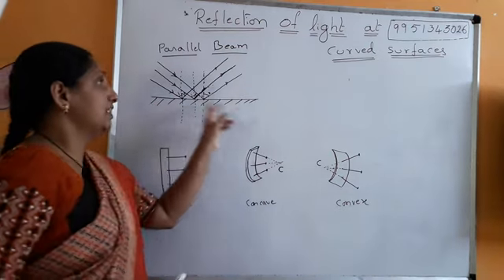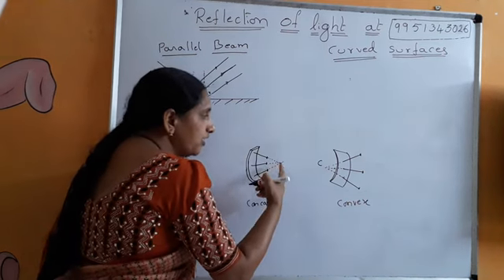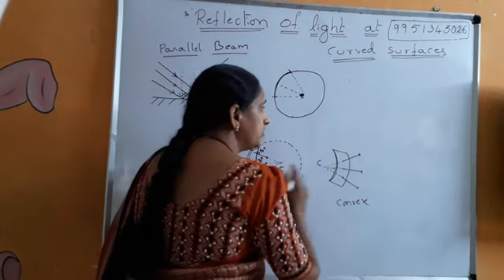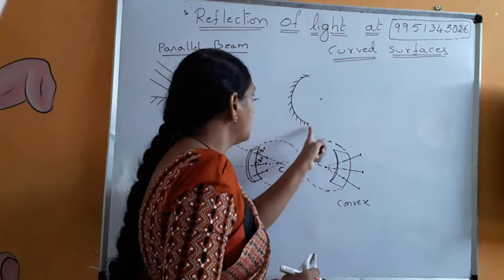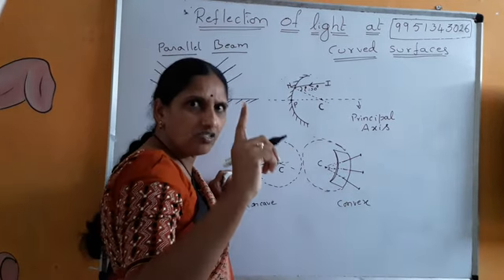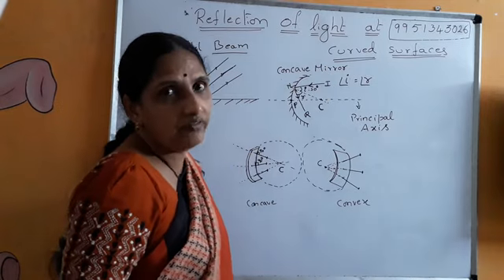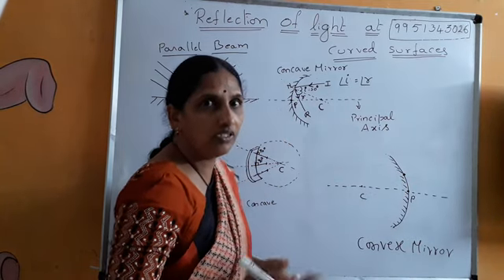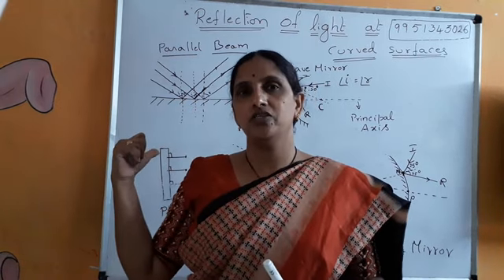Reflection at curved surfaces, part 2